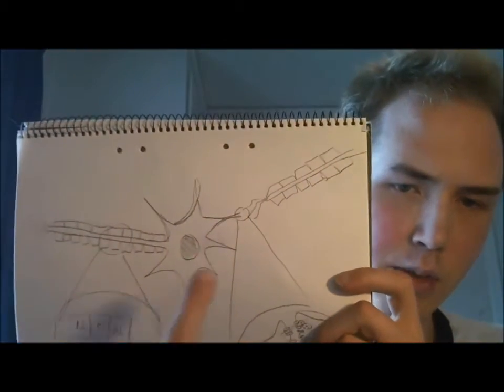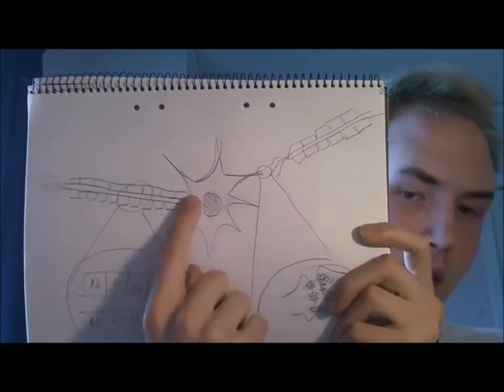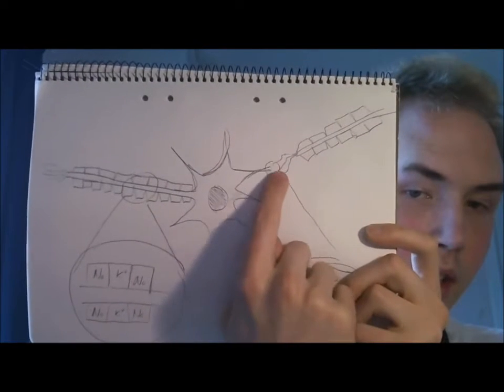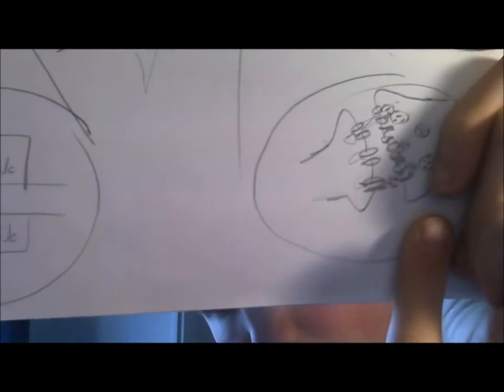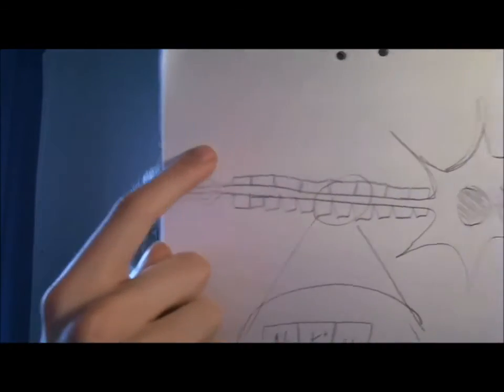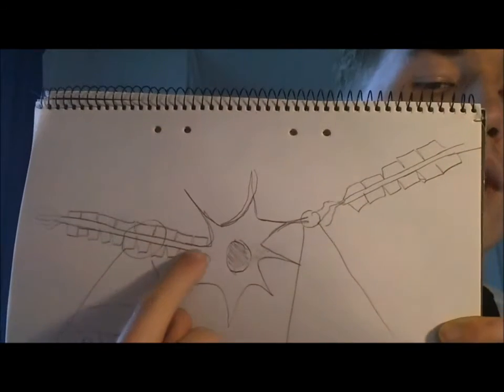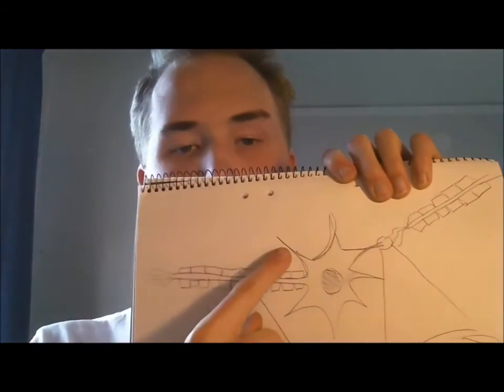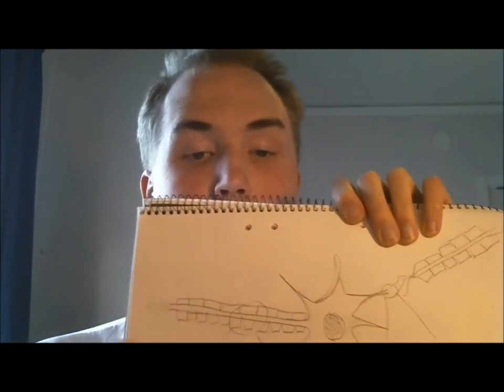I Got Brain Drain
In which Hjalmar is 2 days late and explains the nature of the neuron. I also hope to hear from the other people on this channel soon...